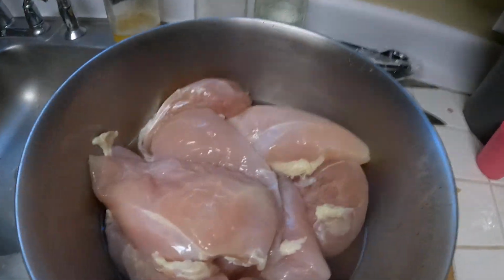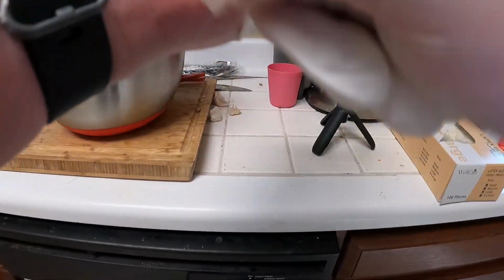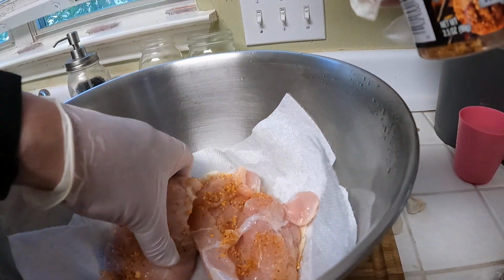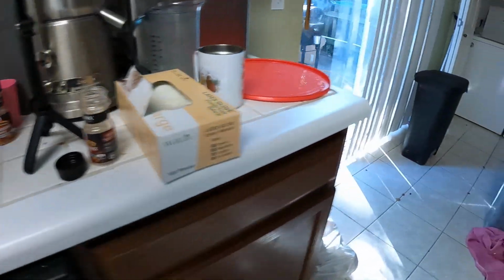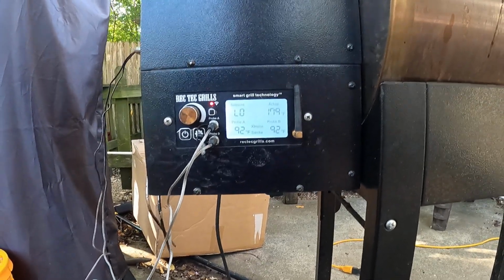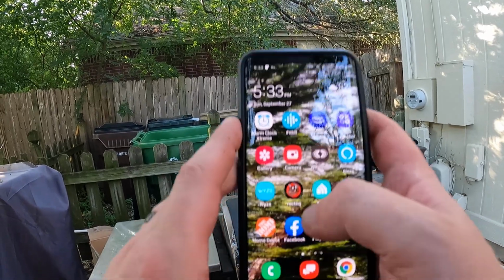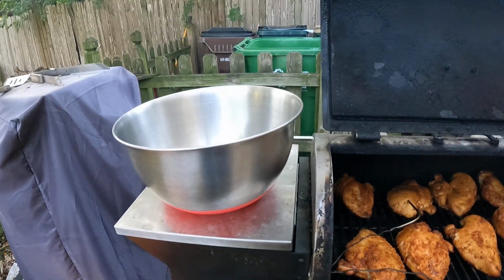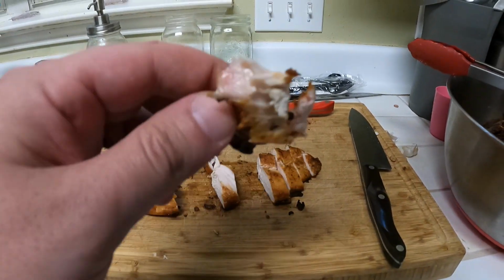Chicken Breast cook.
Cooking Chicken breasts on my RecTec RT340.